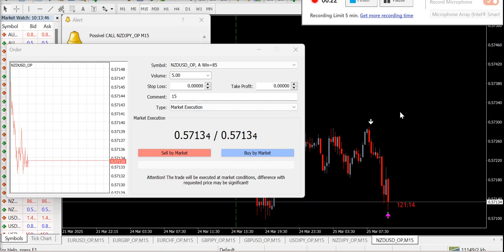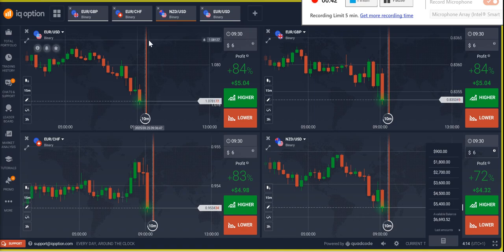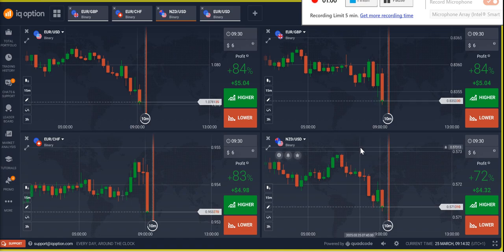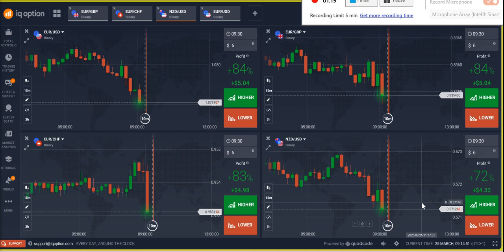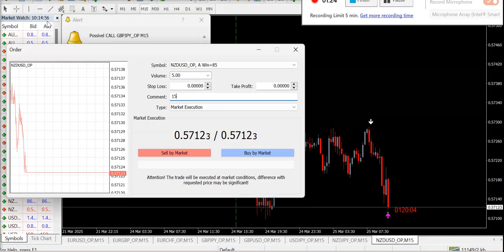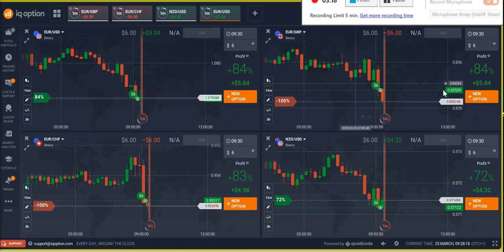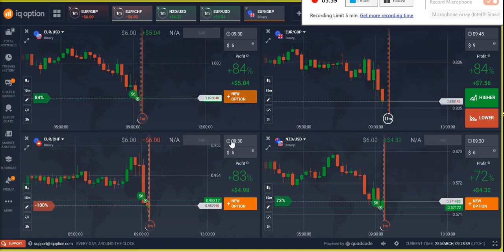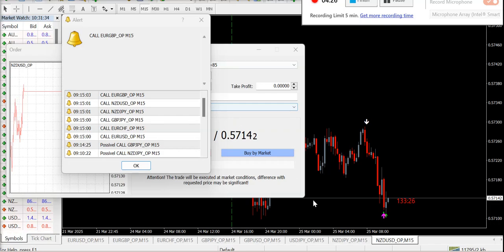How To Use IQ Option Platform Part 1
Are you a binary options trader and you don't know how to use iq options effectively? Follow me on this journey as I show you how to trade profitably on the IQ Option platform.

free binary option indicator,
trade binary option
make money online
make passive money online
trade forex like a pro
IQ option
trade on IQ option